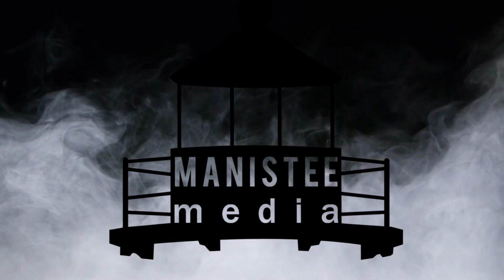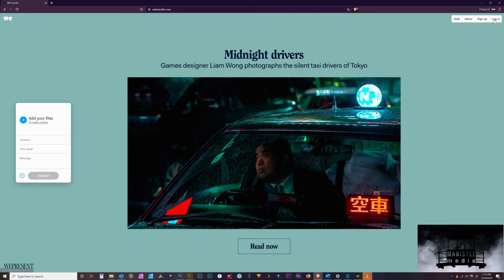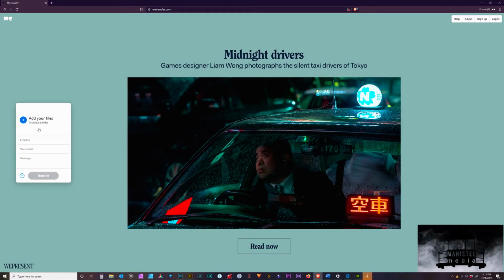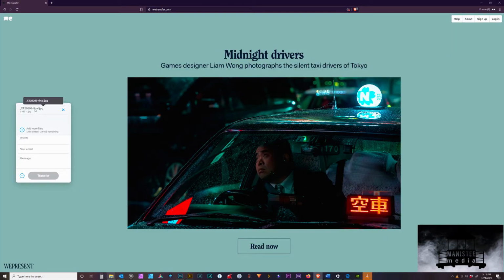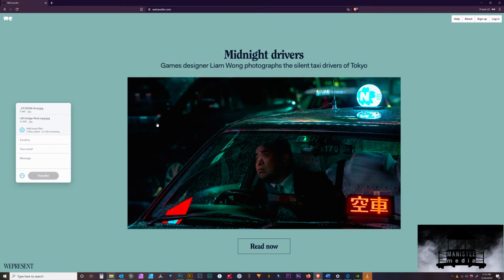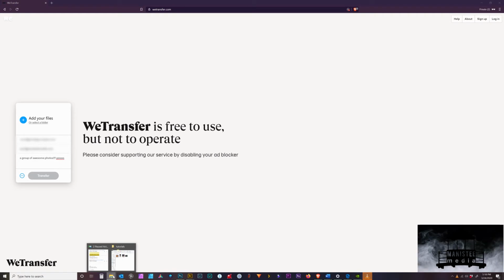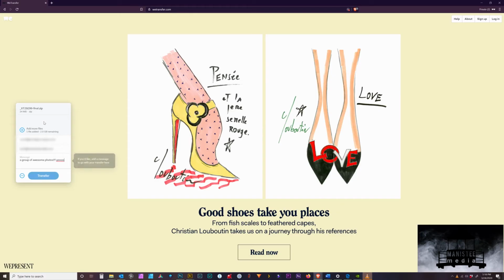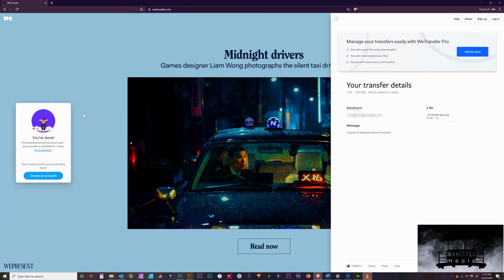How to use WeTransfer to send photos ....for FREE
How to send one or multiple photos utilizing WeTransfers free version.

Manistee Media
a socially focused media company
specializing in small business marketing and social media account management.